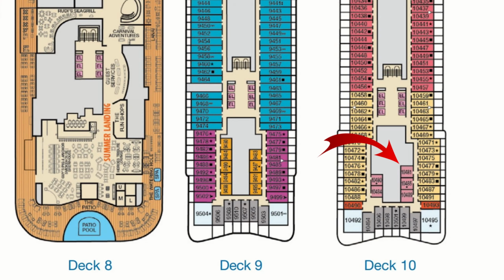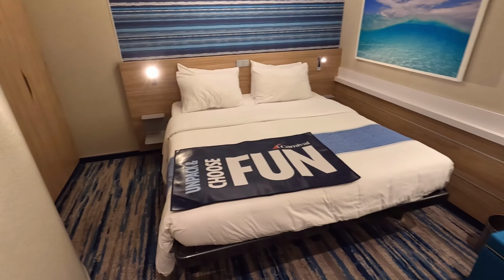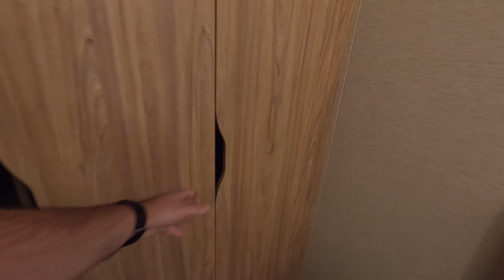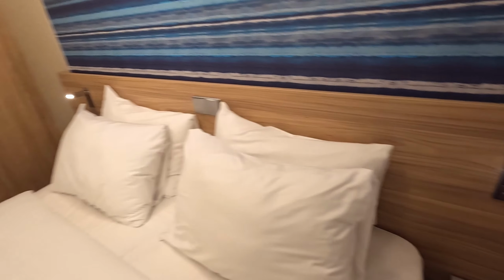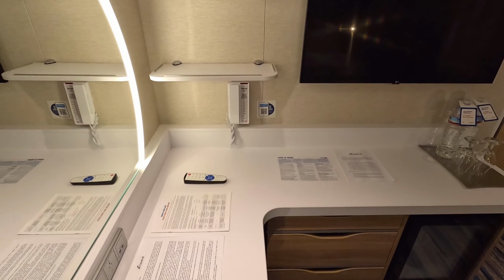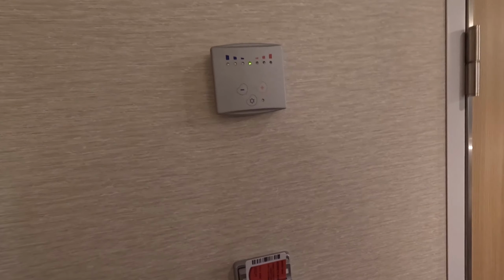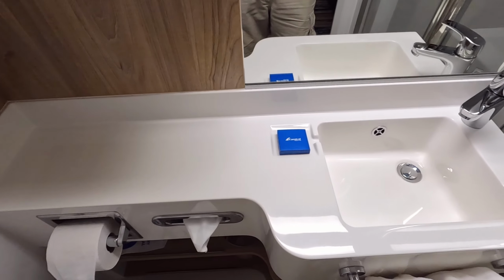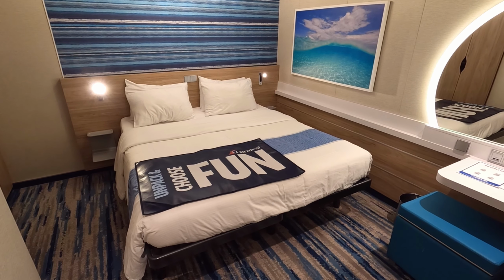Carnival Mardi Gras Stateroom - SQUARE Inside Cabin Tour - Room 10481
Are you sailing on the Carnival Mardi Gras and wondering what the staterooms look like? In this video, I will give you a tour of stateroom 10481 which is a square inside cabin located at the aft of deck 10. This inside cabin features a king-size bed, closets, desk, mirror, tv, and a washroom.